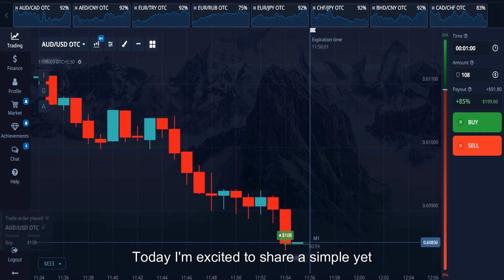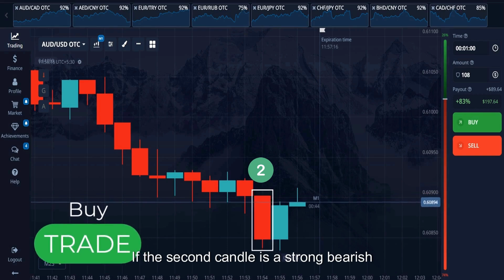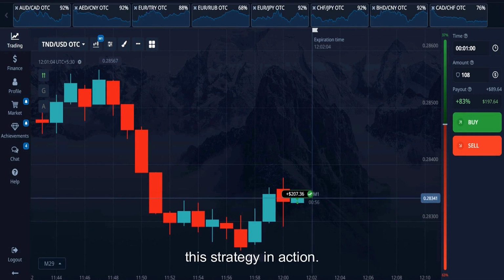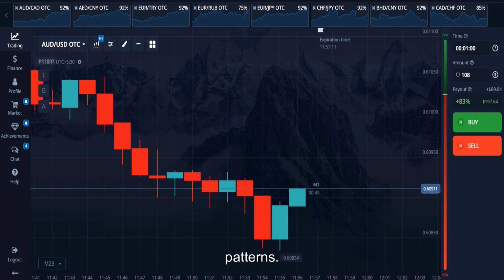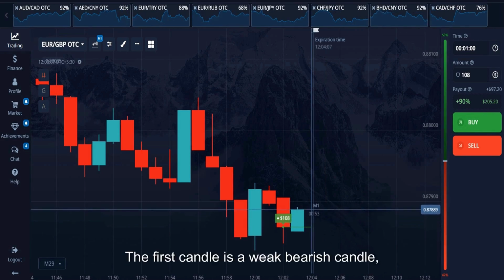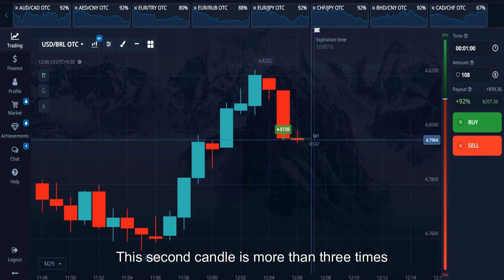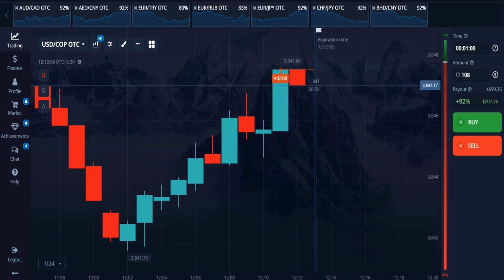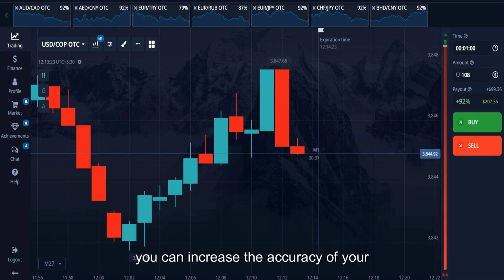High-Accuracy 1-Minute Binary Options Strategy | Best 60 Second Pocket Option Strategy for Beginners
Discover a simple and effective trading strategy for Pocket Option trading that is perfect for both beginners and experienced traders! In this video, we’ll focus on trend reversal strategies and how to make smart decisions by analyzing key candle patterns and market levels like support and resistance. This is an educational video designed to help you understand market behavior and improve your trading skills.

In this session, you’ll learn:
✅ How to identify strong reversal signals using candlestick patterns.
✅ The importance of combining trend analysis with support and resistance levels.
✅ Step-by-step live trading examples to showcase the strategy in action.
✅ Practical tips to enhance your confidence in trading.

Key Features of the Strategy:
Easy to follow and understand.
Works on a 1-minute timeframe for quick decision-making.
Perfect for short-term trades with high accuracy.